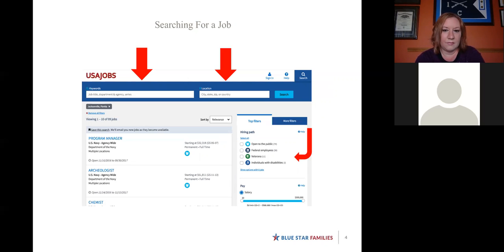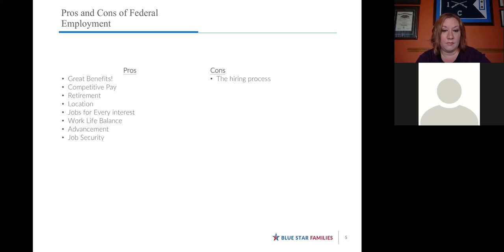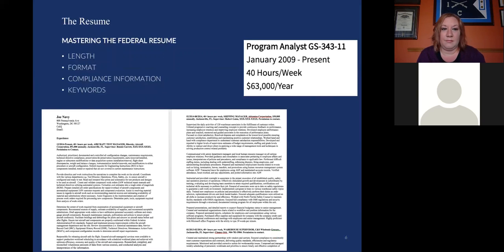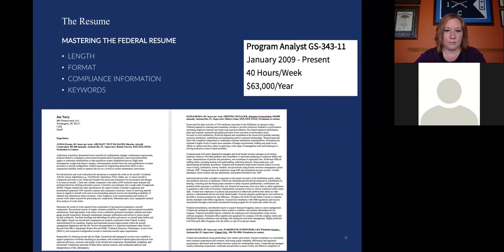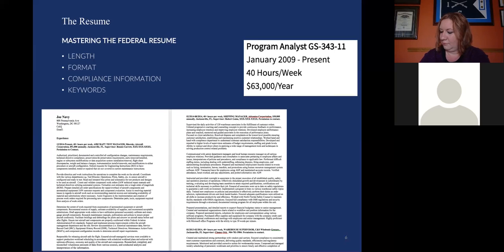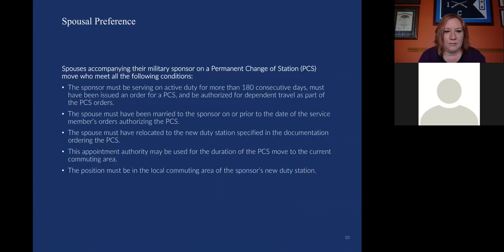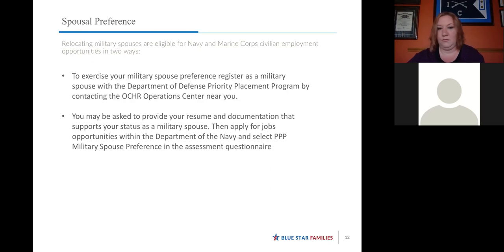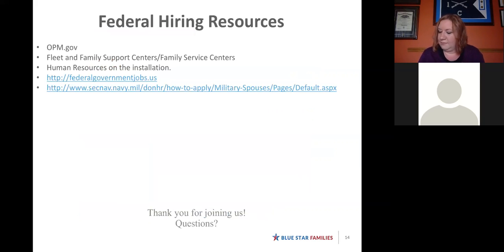Federal Resume Writing Tips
Learn about federal resume writing best practices from Blue Star Families' resident expert, Erika Clark.